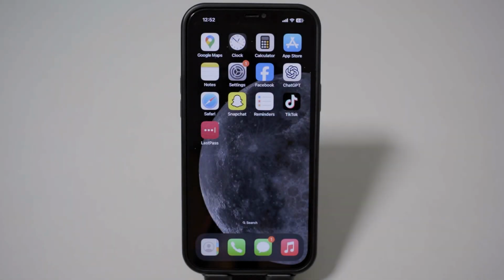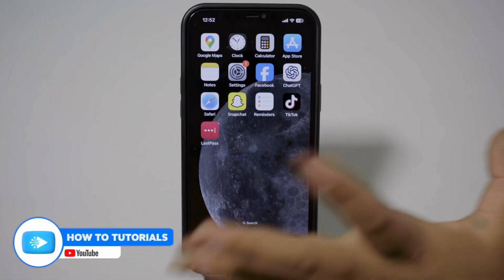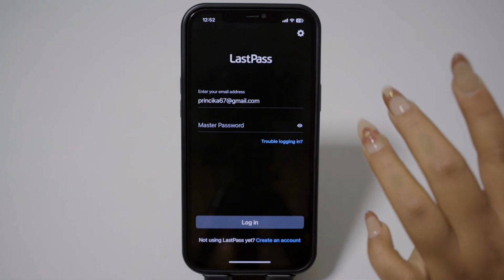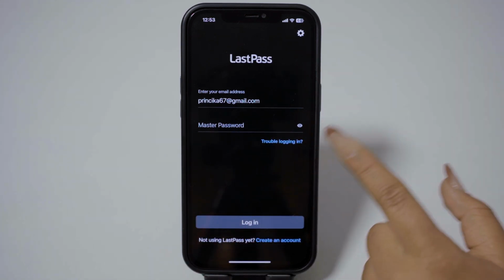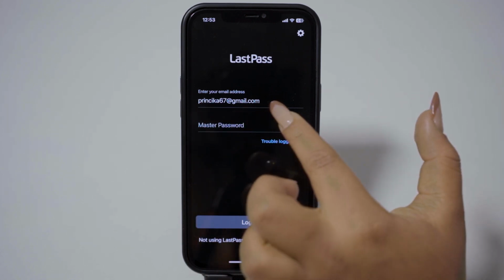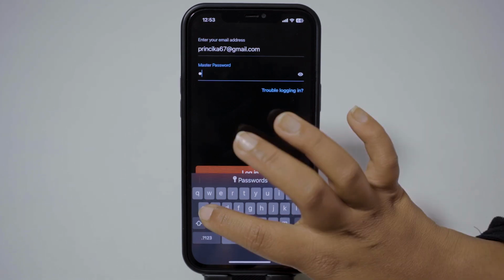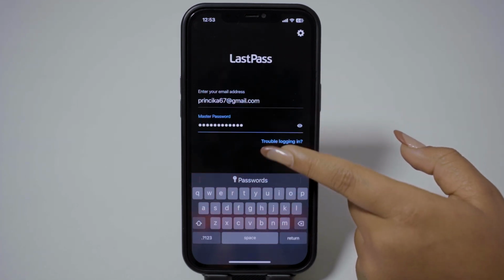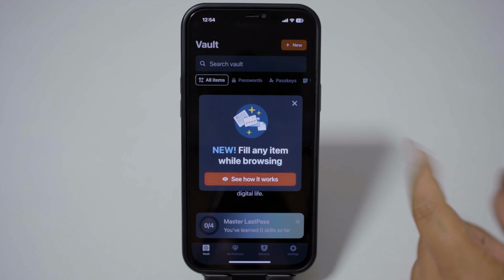How To Login To LastPass Account | Sign In To LastPass Vault 2026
"How To Login To LastPass Account | Sign In To LastPass Vault 2026" - A Video Guide by How To Tutorials.

Want to log in to your LastPass account? This guide shows you how to sign in securely using your email and master password. Learn how to access your vault, fix common login issues, and make sure your account stays protected.